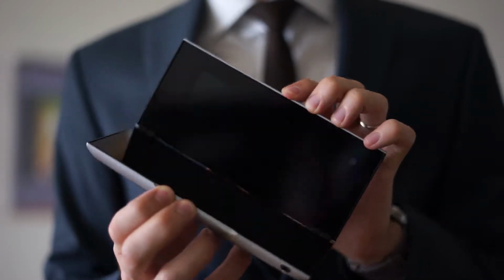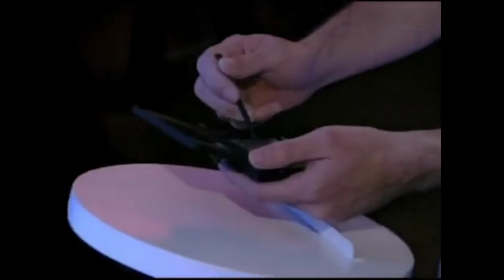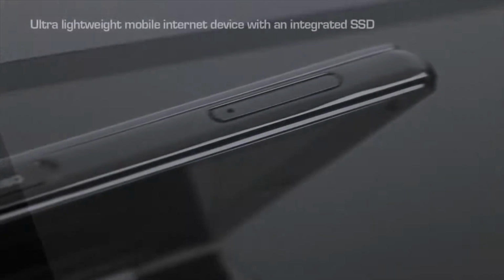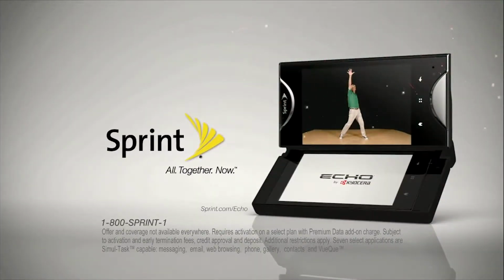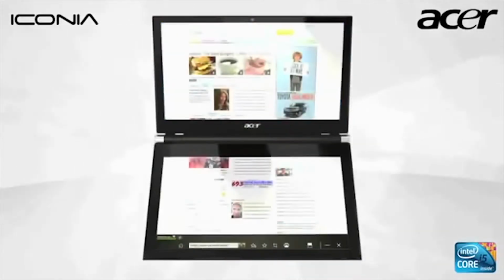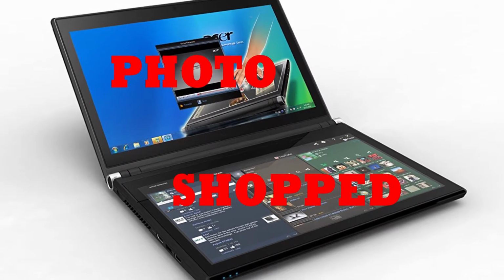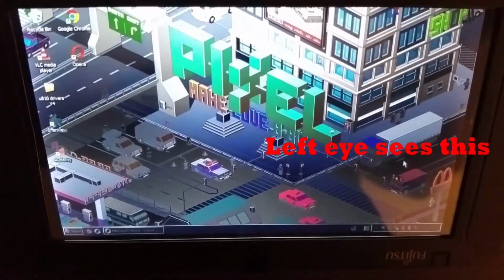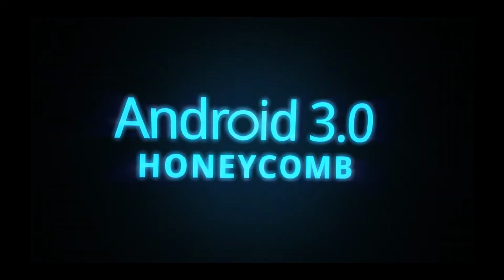Dual Screen Gadgets - Are They Any Good?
Before diving into the details of the Sony Tablet P, the only dual screen Android tablet ever made, here's a short review of the history of dual screen gadgets.